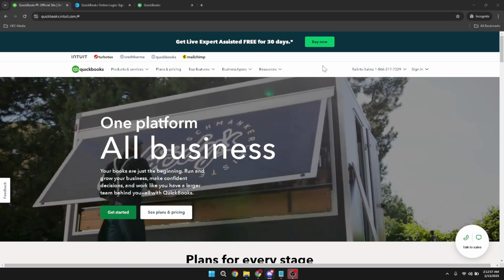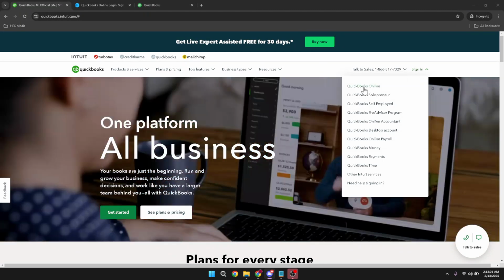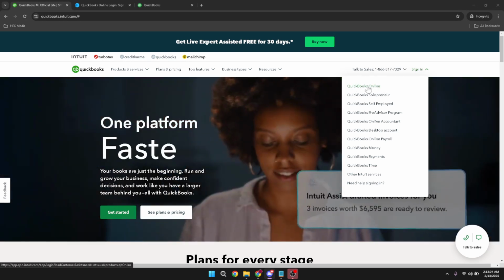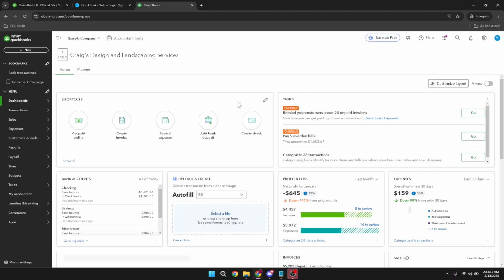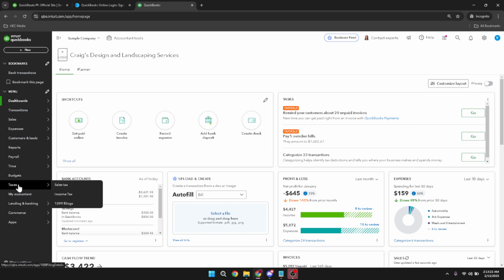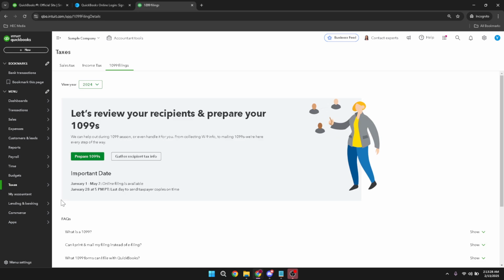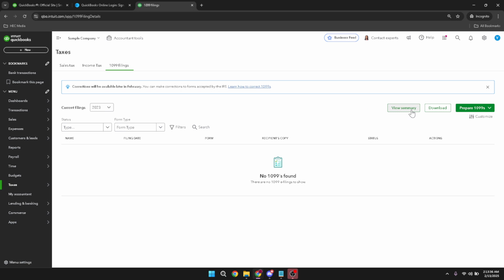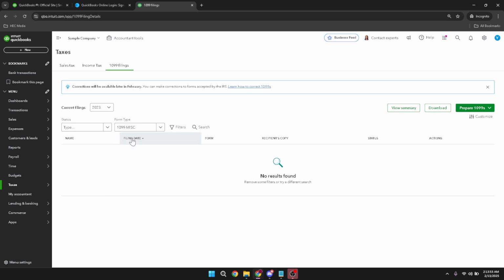How to View 1099s in Quickbooks Online (Full 2025 Guide)